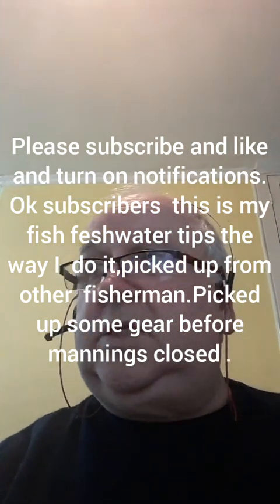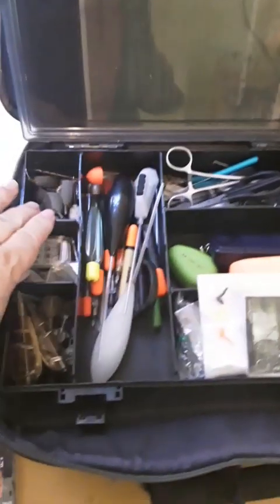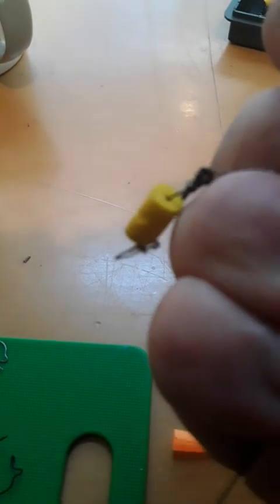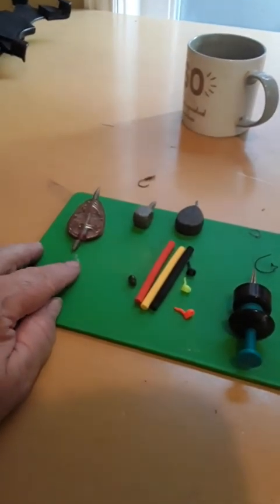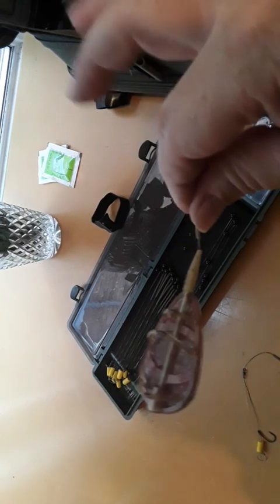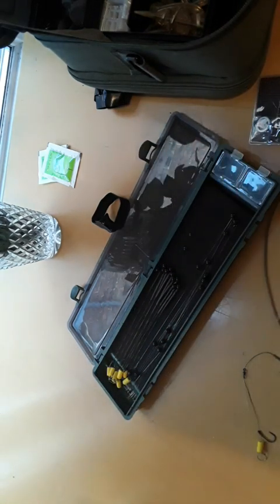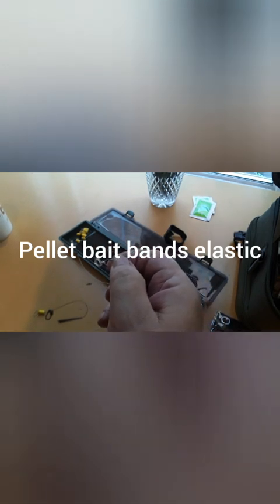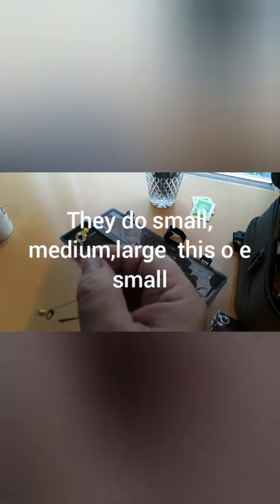Carp fishing trying out some tackle I bought from Manning's that closing down sale. still learning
Just setting my two rods up for next trip.one methord feeding and showing new tackle I'm trying,SECOND ROD ALREADY SET FOR FLOAT FISHING
PELLET BAIT BAND
QUICK CHANGE BEAD
METHORD CHANGE BEAD
MAGGOT CLIPS
FLOATING ZIG RIG FOAM
ANTI-TANGLE TUBE